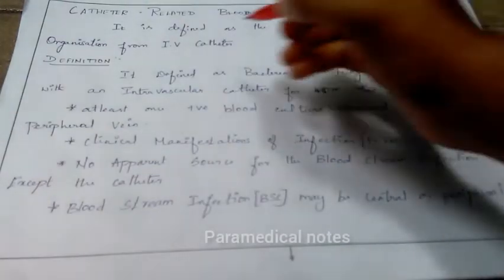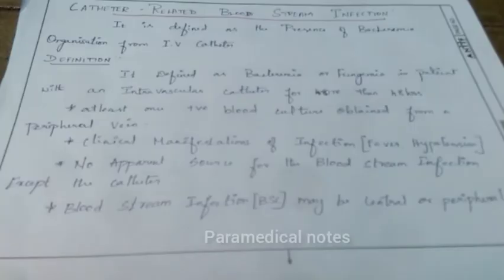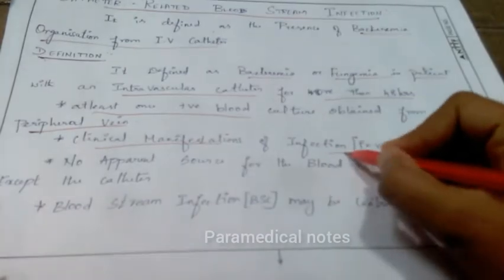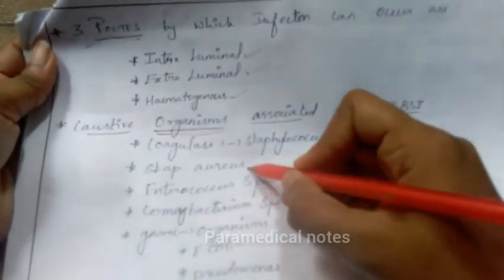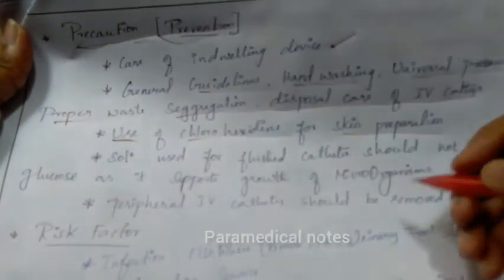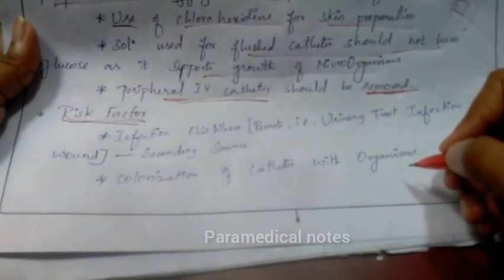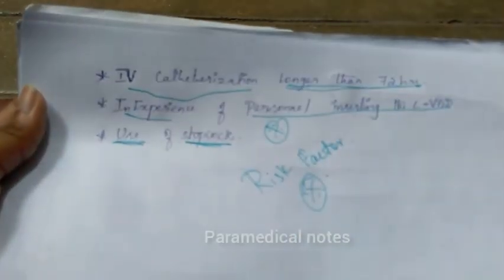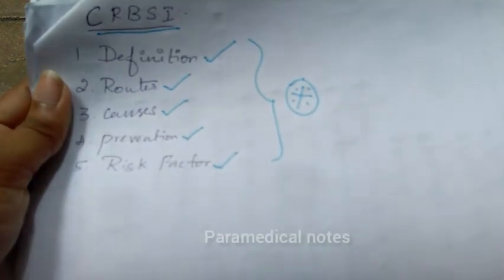Catheter related blood stream infection | microbiology | paramedical notes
In this video I made about how to write for detail about catheter related blood stream infection question. So if you study with my note you will get good mark in exam. so if you like this video please click on thumb and share, subscribe and thankyou so much for watching my video☺☺

microbiology notes
catheter infection
bloodstream infection

And if you want any answer for any questions you can comment me easily on comment sections or in Instagram

bloodstream 1 hour,
bloodstream in human body,
bloodstream infection,
bloody stream instrumental,
bloodstream instrumental,
bloodstream iolite,
bloodstream intro,
bloodstream instrumental ed sheeran,
bloody stream id roblox,
bloodstream jojo lyrics,
bloodstream jojo piano,
bloodstream jojo sfx,
bloodstream jojo english,
bloodstream jung youth,
bloodstream jojo remix,
bloodstream jojo 10 hours,
bloodstream karaoke,
bloodstream karaoke chainsmokers,
bloodstream karaoke ed sheeran,
bloodstream koda,
bloodstream karaoke higher key,
bloody stream kazoo,
bloodstream karaoke stateless,
bloodstream kwabs,
bloodstream live ed sheeran,
bloodstream live chainsmokers,
bloodstream lyrics ed sheeran,
bloodstream lyrics chainsmokers,
bloodstream loop,
bloodstream lesson,
bloody stream minecraft,
bloody stream megalovania,
bloody stream marine,
bloody stream meme,
bloody stream music,
bloody stream mexican,
bloody stream music only,
bloody stream mashup,
bloodstream neoni,
bloodstream nightcore,
bloodstream neoni remix,
bloodstream neoni 1 hour,
bloodstream neoni x jung youth,
bloodstream neoni lyrics,
bloodstream neon,
bloodstream nightcore chainsmokers,
bloody stream op,
bloody stream ost,
bloody stream otamatone,
bloody stream on piano,
bloody stream on a £1 budget,
bloody stream orchestra,
bloody stream opening 1,
bloody stream only sfx,
o blood,
bloody stream piano,
bloody stream piano tutorial,
bloody stream piano easy,
bloody stream parody,
bloody stream paint,
bloody stream pokemon,
bloody stream pokemon version,
bloody stream piano cover,
bloodstream quartet session stateless,
bloodstream remix,
bloodstream rudimental,
bloodstream reaction,
bloodstream ringtone,
bloodstream ruben,
bloodstream rudimental remix,
bloodstream remix chainsmokers,
bloodstream rudimental ed sheeran,
bloodstream stateless,
bloody stream sound,
bloody stream sound effect,
bloody stream sniping,
bloodstream swing,
bloodstream system,
astrid s bloodstream,
astrid s bloodstream lyrics,
astrid s bloodstream slowed,
astrid s bloodstream live,
bloodstream astrid s audio,
bloodstream twocolors,
bloodstream the chainsmokers,
bloodstream tokio myers,
bloodstream transviolet,
bloodstream the voice,
bloodstream tutorial,
bloodstream the chainsmokers live,
bloodstream ukulele,
bloodstream ultraviolet,
stateless bloodstream unplugged,
shapeshifter upbeats bloodstream,
bloodstream undertale,
blood stream among us,
bloodstream vampire diaries,
bloodstream video,
bloodstream vampire diaries lyrics,
bloodstream vampire diaries scene,
bloodstream violin,
bloodstream vampire diaries remix,
bloodstream vampire,
bloodstream vma,
bloody stream with sfx,
bloody stream with lyrics,
bloody stream with all jojo,
bloody stream web,
bloody stream with subtitles,
bloody stream without music,
bloody stream wild side,
bloody stream windows xp,
bloodstream x factor,
ed sheeran bloodstream x factor,
ed sheeran x bloodstream,
bloodstream yeseo,
bloody stream,
jonathan young blood stream,
stream of blood henry zebrowski,
nightcore zodiac bloodstream,
bloody stream 1 hour,
bloody stream 10 hours,
bloody stream 16 bit,
bloody stream 10 hours kazoo,
bloody stream 10 hours english,
bloody stream 1,
bloody stream 1 hour english,
bloody stream 1h,
bloodstream jojo 1 hour,
bloodstream stateless 1 hour,
tokio myers bloodstream 1 hour,
bloodstream chainsmokers 1 hour,
blood samurai 2 stream,
back 4 blood stream,
bloodstream 4k,
bloodstream 60fps,
bloodstream jojo 60fps,
bloody stream 8 bit,
bloody stream 8d,
bloody stream 8k,
bloody stream 8 bit 10 hours,
bloody stream 80s remix,
bloody stream 8d 1 hour,
bloodstream 8 bit,
bloodstream jojo 8 bit,
current 93 bloodstream runs